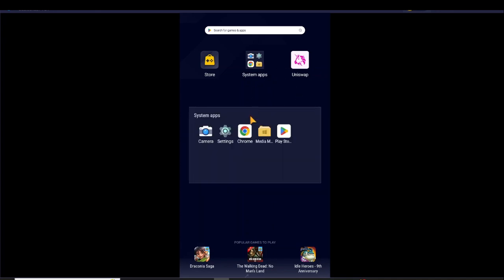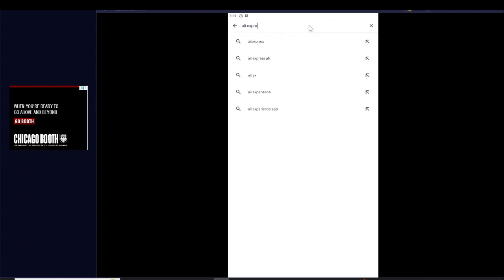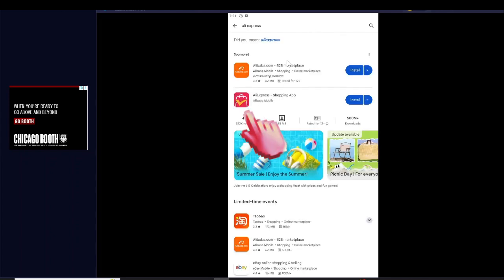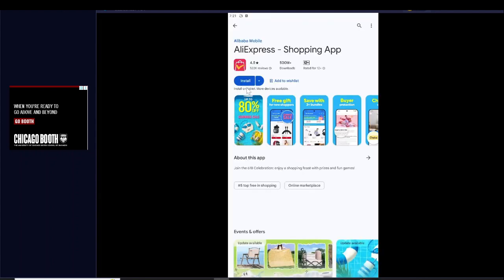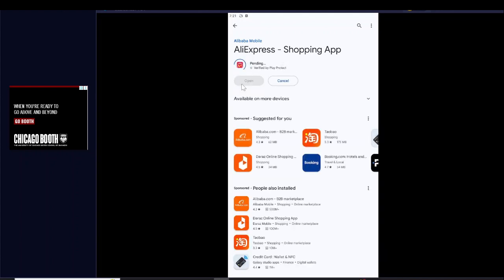How to Download AliExpress on Android 2025?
Want to install the AliExpress app on your Android phone? This easy guide walks you through downloading and installing the AliExpress shopping app directly from the Google Play Store. Start browsing deals and ordering products with just a few taps on your Android device.

✅ Watch now and get the AliExpress app set up on your Android phone today!